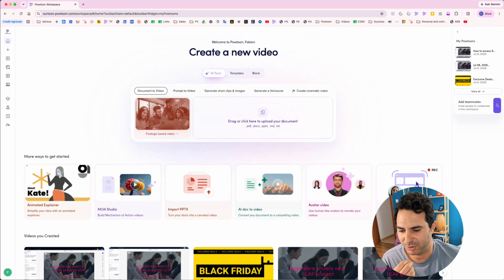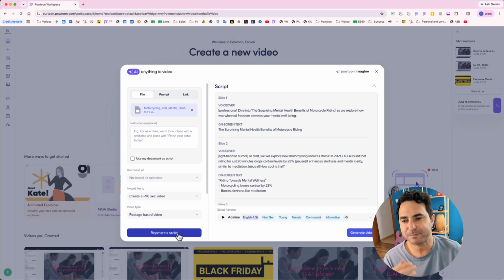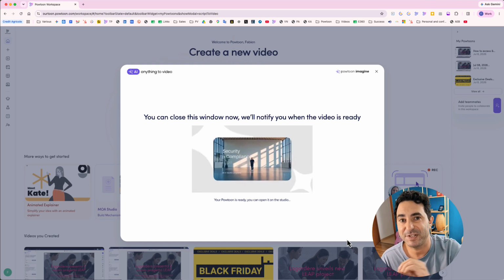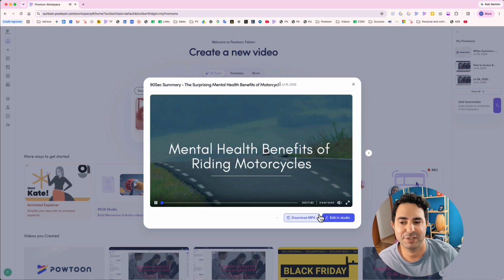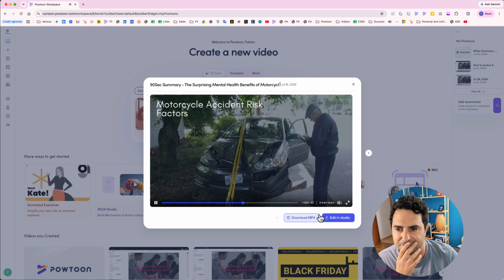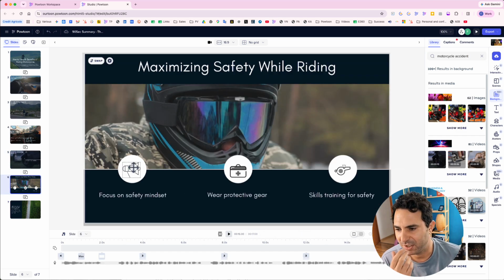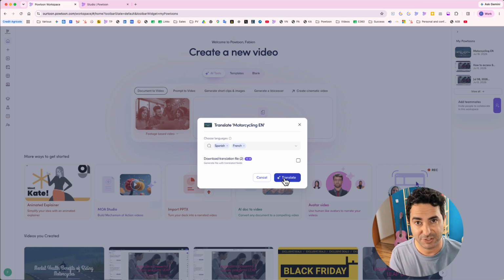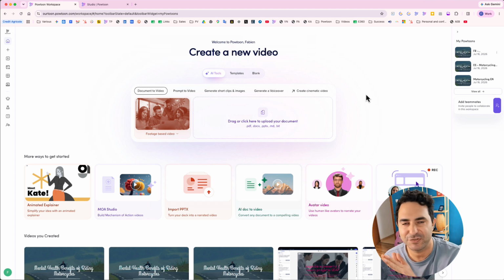How to Turn Text Documents into Branded Videos using Powtoon AI (Unedited Demo)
In this video, I'm showing you how you can turn any text document into a fully branded video (with voiceover, keywords, music, etc.)  using Powtoon AI, in just a few minutes

All you have to do is import your document into Powtoon and the AI  writes the script and generates a fully customizable video for you.

Once your video is ready, you can translate it into multiple languages in just a few clicks, so you can reach your audience faster, in their own language.

And it works with anything you throw at it: an article from your website, a training document, a webinar invite, an onboarding guide, anything goes.

📅 Part of a team and want a live demo?